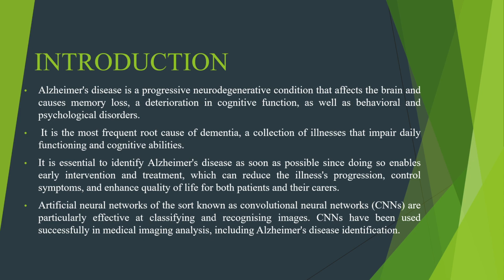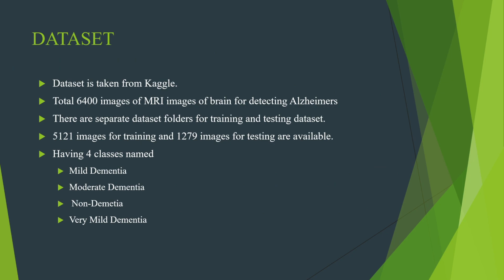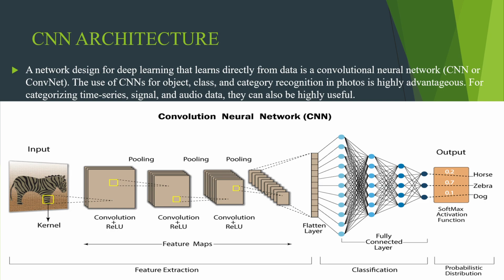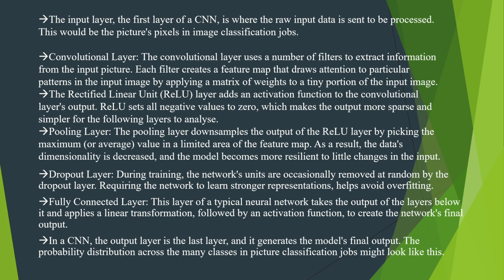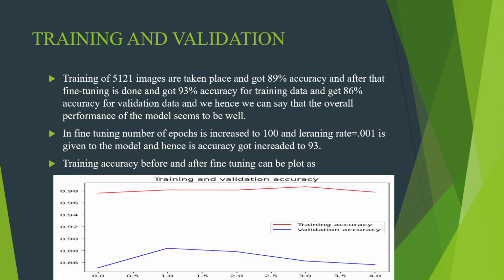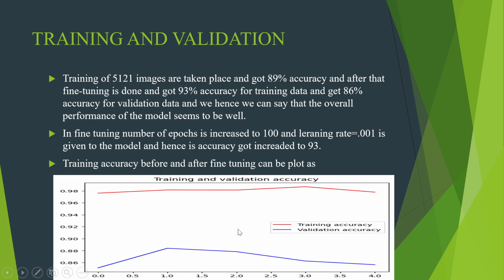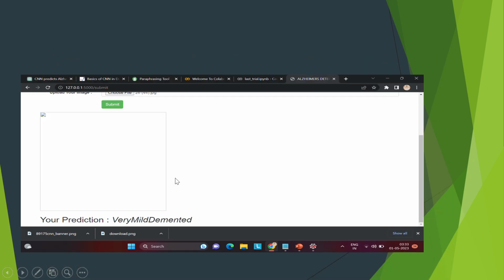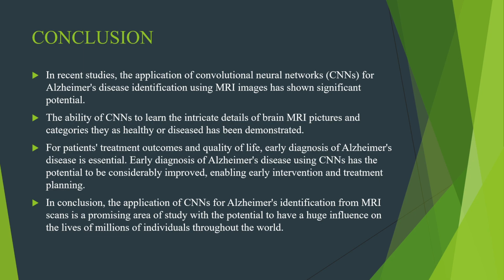PowerPoint Slide Show ALZHEIMERS DETECTION USING DEEP LEARNING 2023 05 01 12 57 57